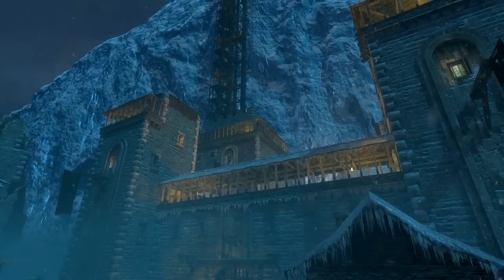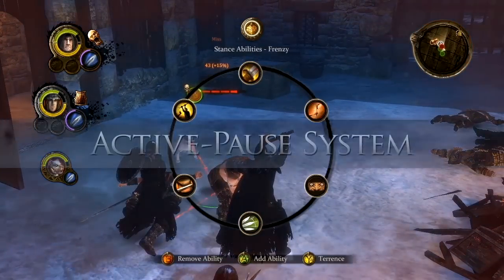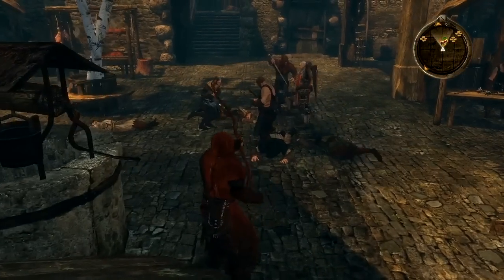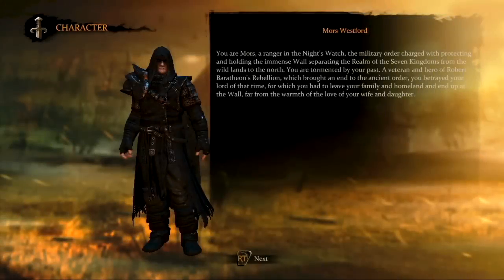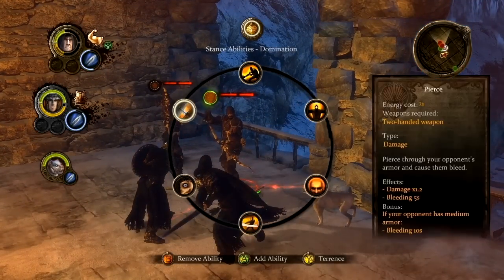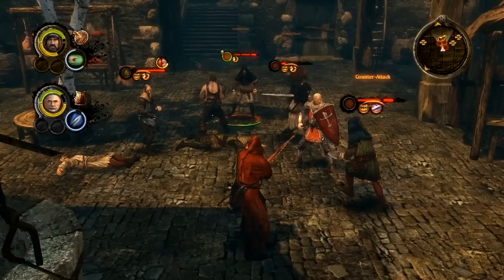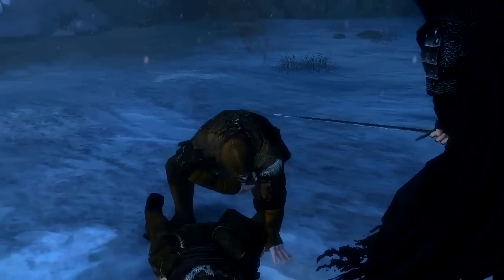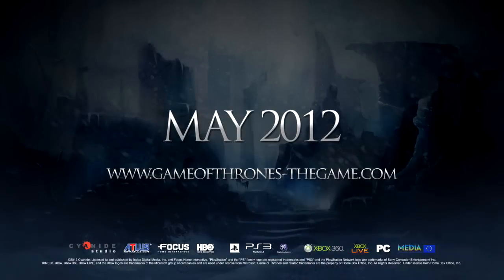GAME OF THRONES - Combat Gameplay Trailer [HD]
Focus Home Interactive and Cyanide Studio present the Game of Thrones RPG. Check out how combat will work.

Daav on TWITTER - follow for updates.